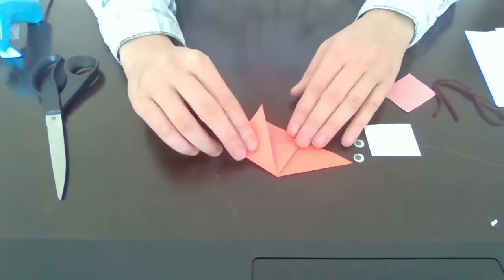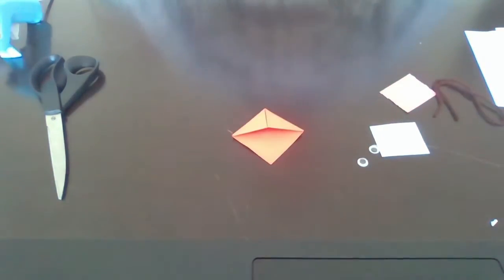November Teen LibCrates DIY Project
Hey YA! Check out these instructions on how to complete your DIY bookmark!